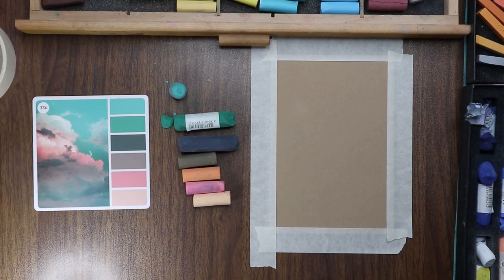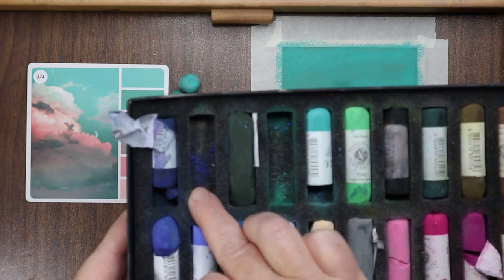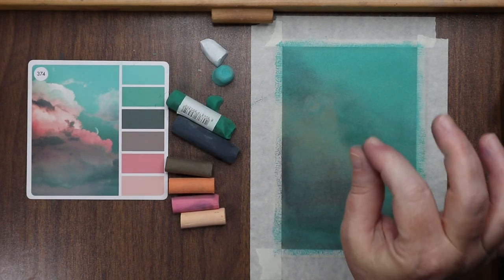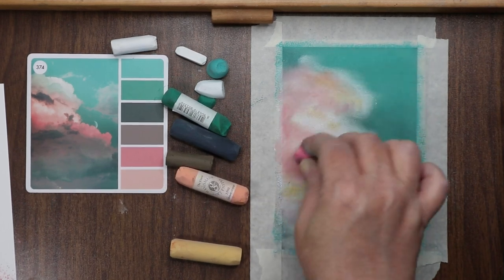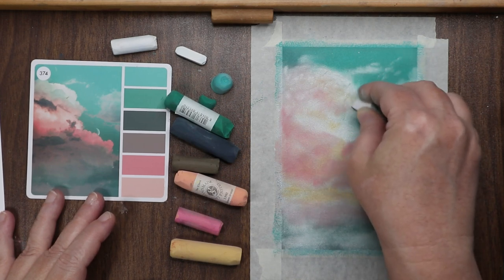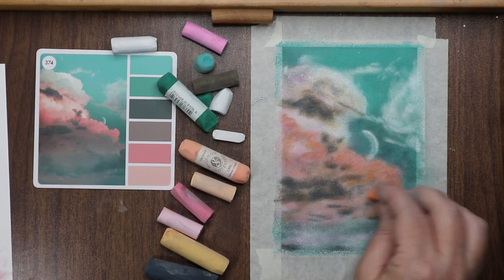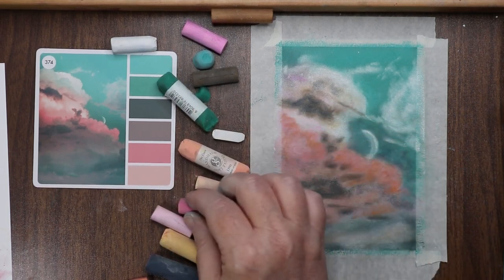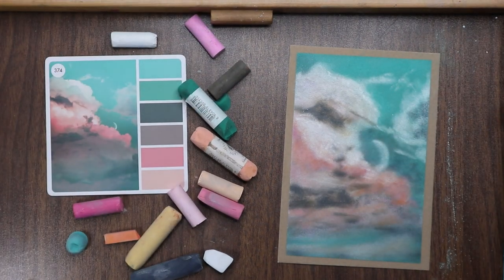Let's Paint a Teal Sky W/fluffy Clouds on Velour Paper ~☁️~ Pastel Tutorial~Hahnemuhle Velour Paper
Hi Friends 😊 Let's Soft a Teal Sky with fluffy Clouds on Velour Paper. Join me for a Pastel Tutorial on Hahnemuhle Velour Paper.
I thought this was going to be easy and turned out to be a bit of a challenge. I kinda feel like the color choices were throwing my off.

You don't have to use velour paper to paint along. Any pastels and pastel paper is just fine. I am so enjoying the color cube cards created by Sarah Renae Clark. Such a great tool for the arsenal...Linked below.

~ Supplies ~
Paper ~ Hahnemuhle Velour Paper
Prismacolor NuPastels
Mungyo Handmade Pastels
SoHo Pastels